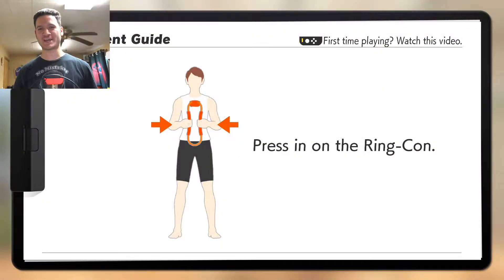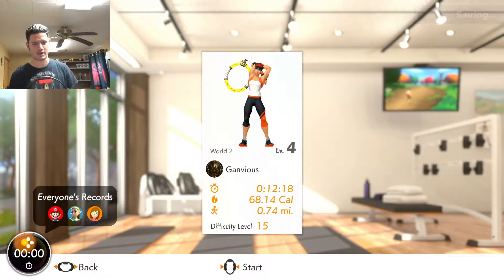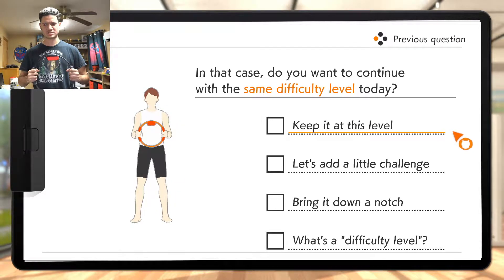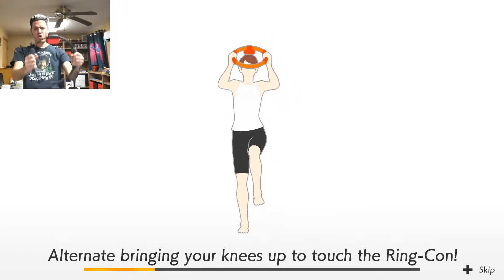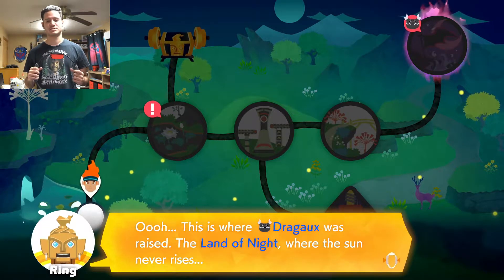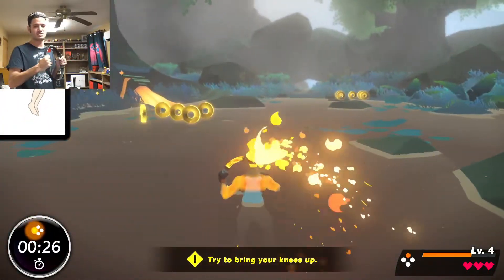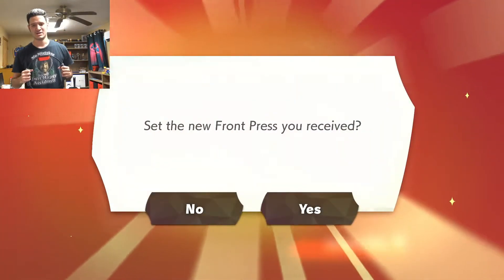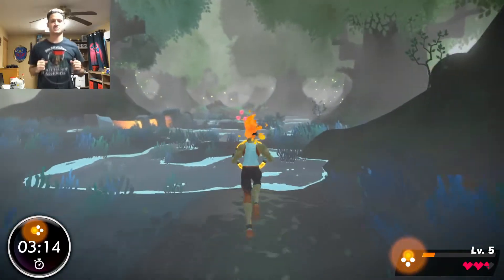MY NEW DAILY ROUTINE! - "Ring Fit Adventure" [Part 2]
Fitness is great.